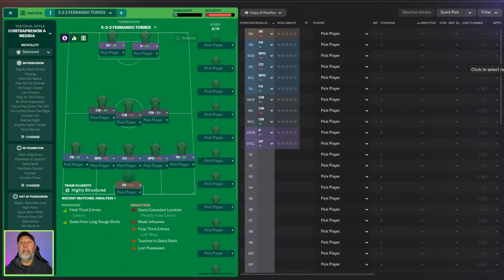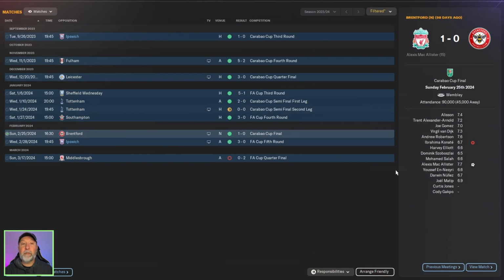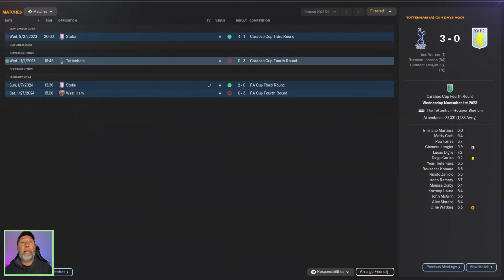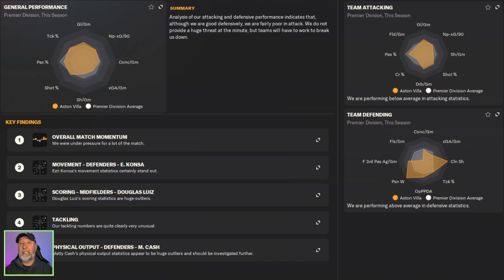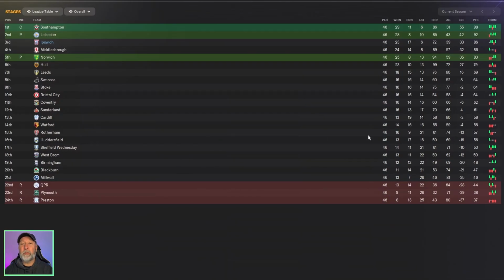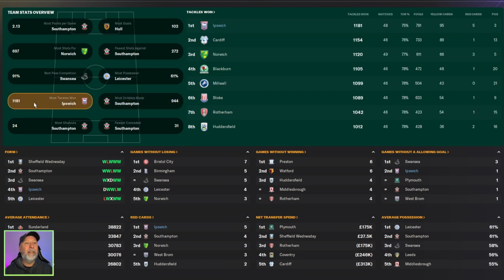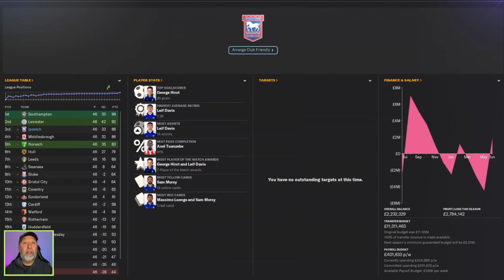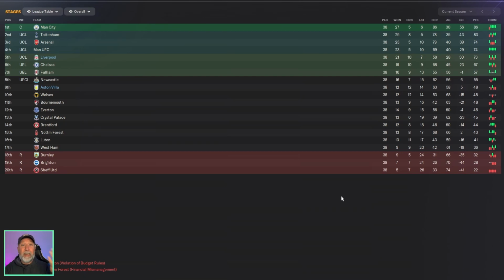FERNANDO TORRES TACTIC | 5-3-2 | Testing the Best FM24 Tactics | Football Manager 2024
Heading to team B.

Tactic: FERNANDO TORRES TACTIC | 5-3-2
Creator: Jorgegranados

Contents
00:00 Intro
00:55 Premier League Standings
01:09 Liverpool
02:01 Aston Villa
02:40 Data Hub
03:11 Premier League Stats
03:49 Championship Standings
04:05 Ipswich Town
04:38 Championship Stats
04:56 Tactic
05:48 Recap